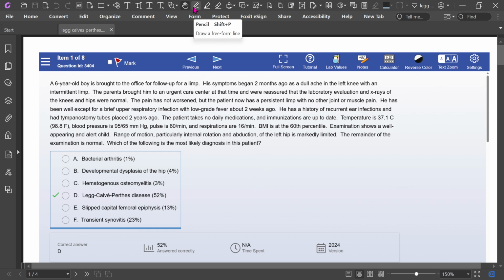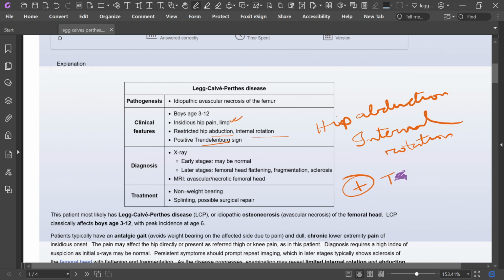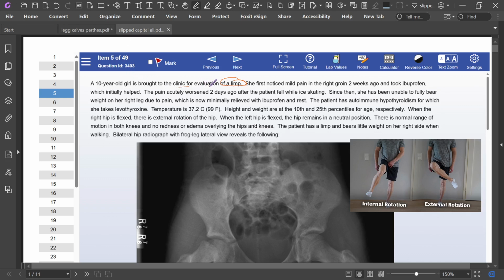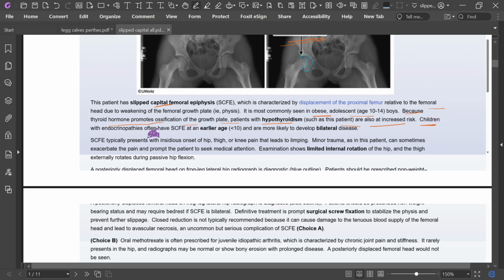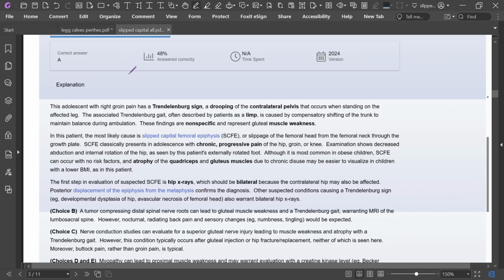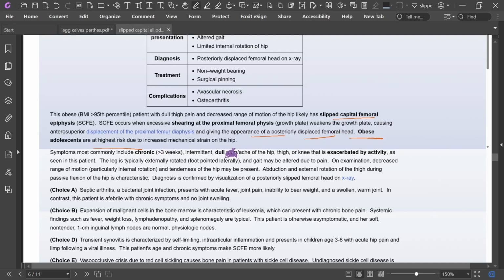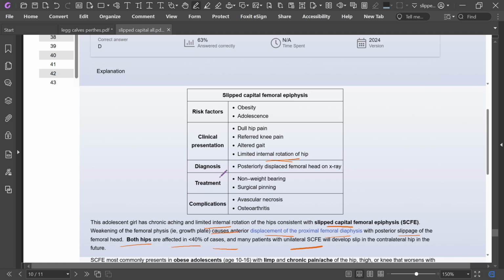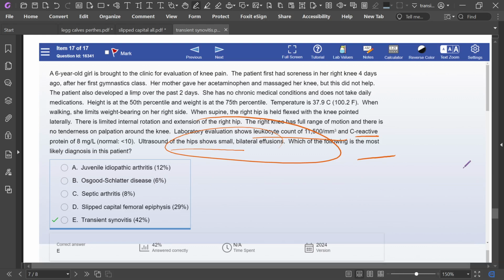Legg Calve Perthe disease, Slipped capital femoral epiphysis, Transient synovitis